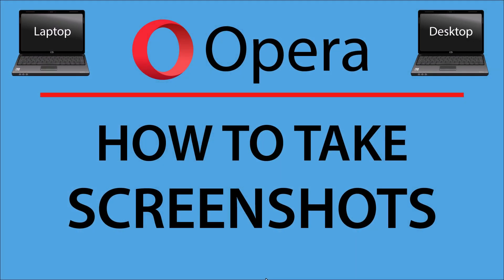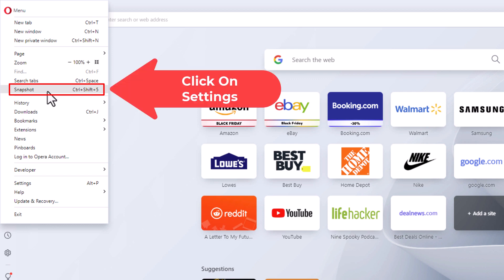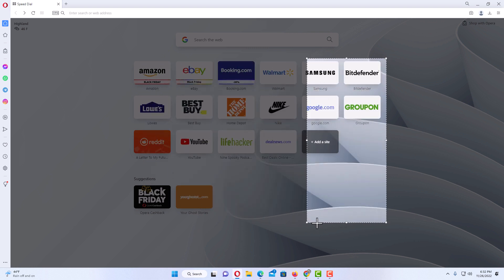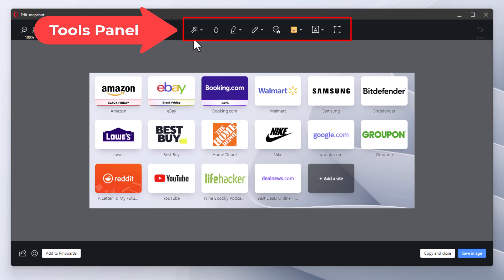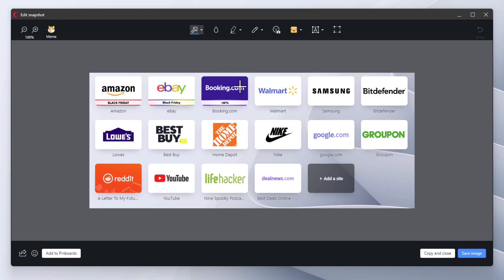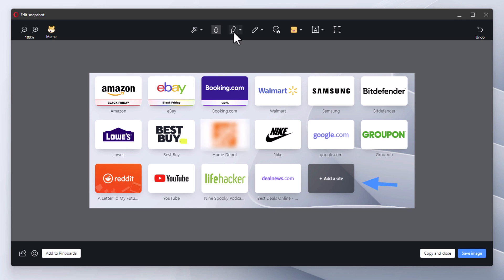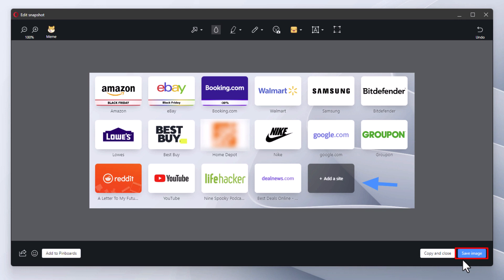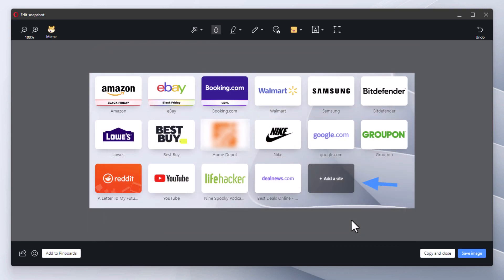How To Take Screenshots In The Opera Web Browser | PC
This is a video tutorial on how to take snapshots in the Opera web browser. I will be using a desktop PC for this tutorial.

Simple Steps
1. Open the Opera web browser
2. Click on the "Red O" in the upper Left hand corner.
3. Click on "Snapshot".
4. You can either click on the "Capture Full Screen" button or you can drag out a custom area with your mouse cursor.

Chapters
0:00 How To Take Screenshots In The Opera Web Browser
0:17 Open The Opera Browser
0:27 Click On The Red O In The Upper Left Corner
0:37 Click On Snapshot
0:47 How To Capture A Full Screen Snapshot On The Opera Browser
0:57 How To Take A Custom Screenshot In The Opera Browser
1:37 How To Use The Edit Snapshot Console In The Opera Browser
3:10 How To Save A Screenshot To Your Device In Opera